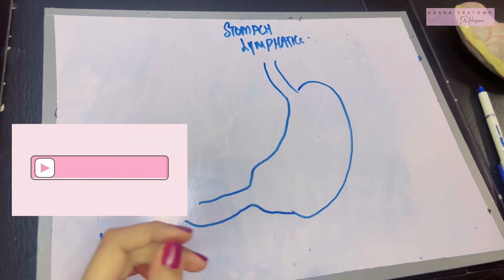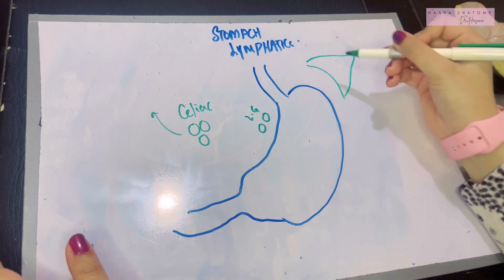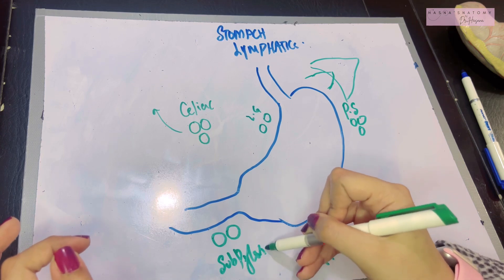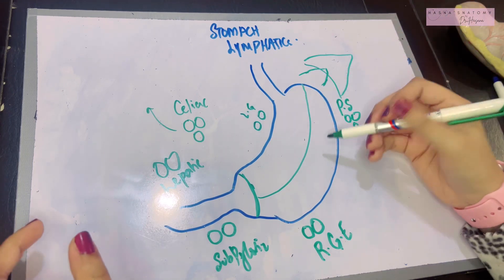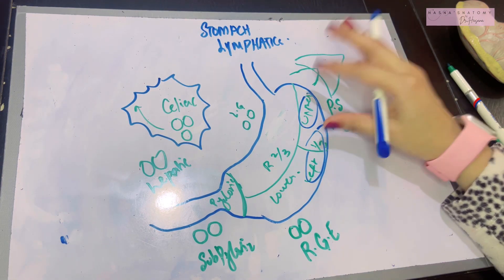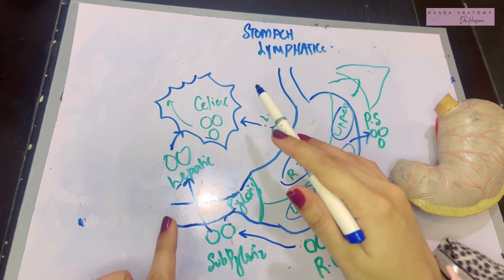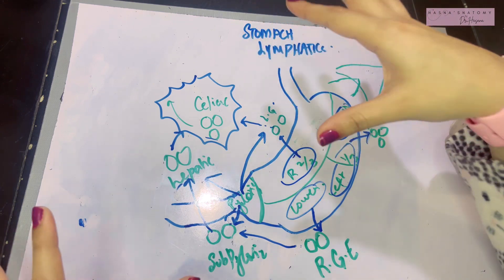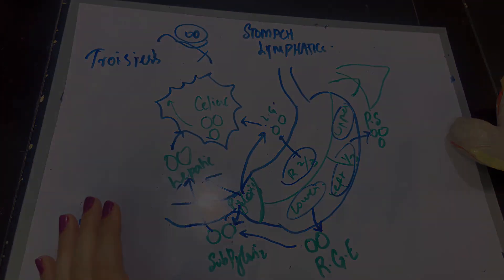Lymphatics of Stomach Made EASY | Virchow’s Node Important Clinical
Stomach made easy